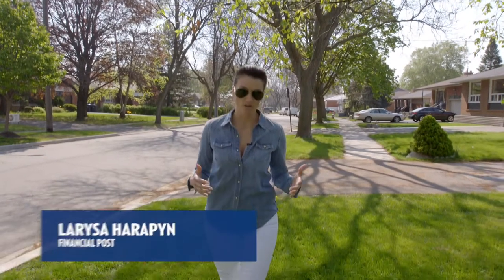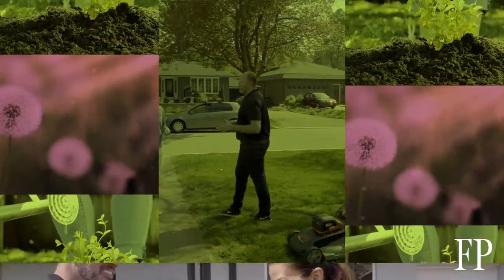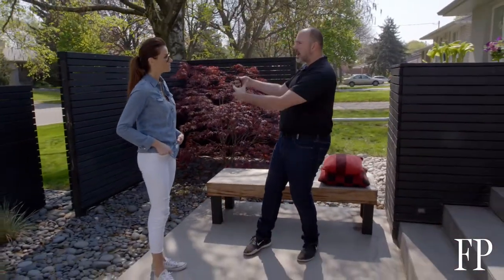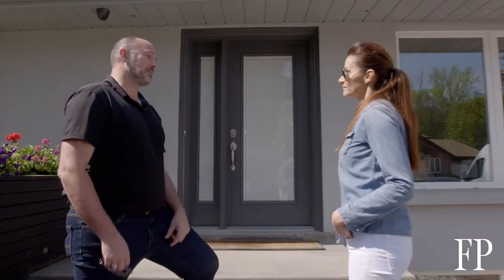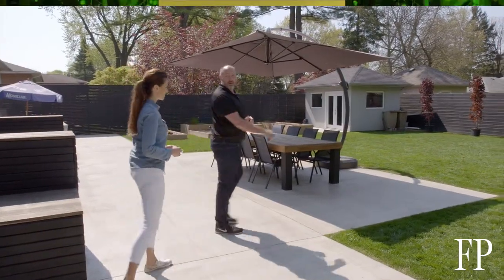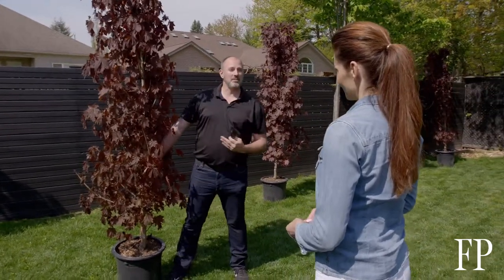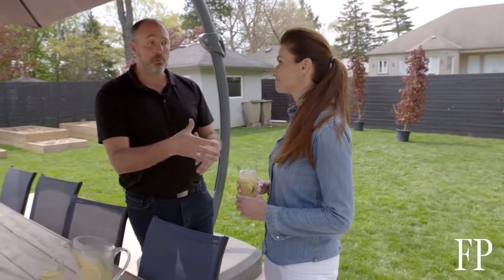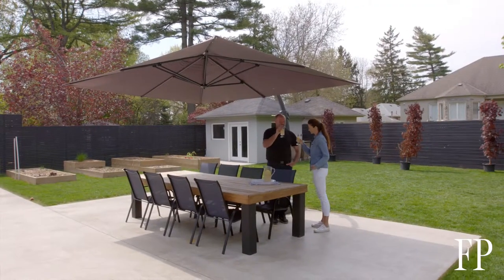Top 5 Ways to Create Curb Appeal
Get buyers to love your home even before they walk in the front door.  Five ways to create stunning curb appeal and increase your home's value.